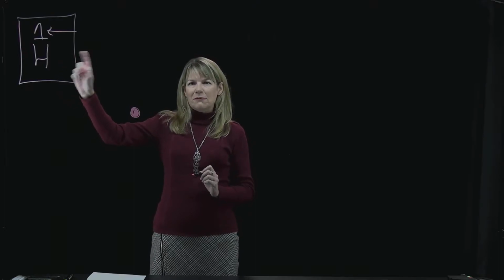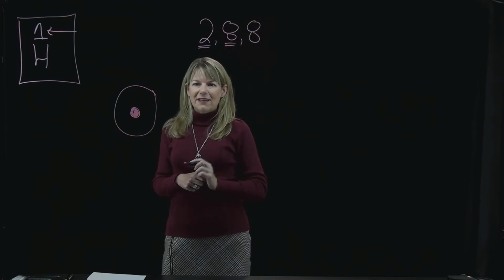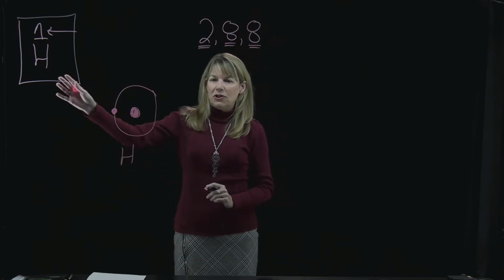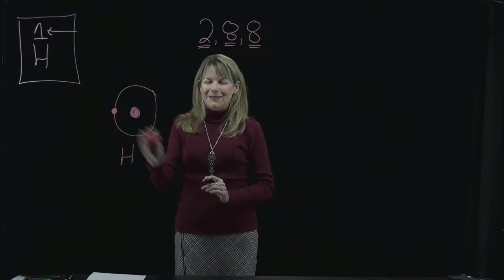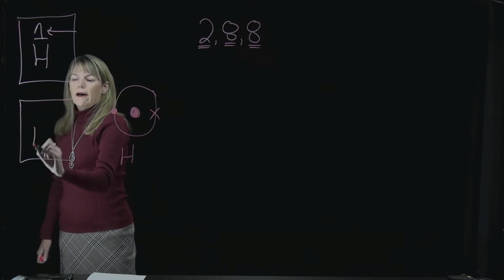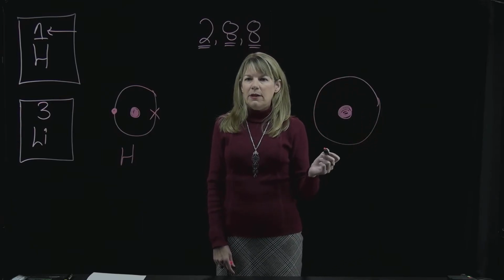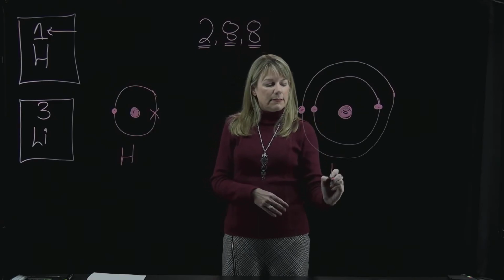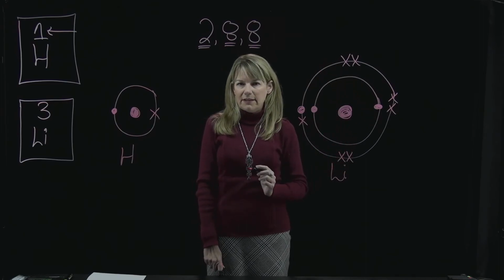Chapter 2 Shell Models